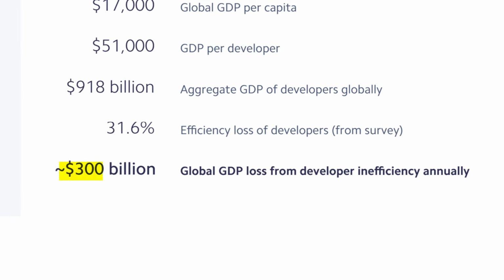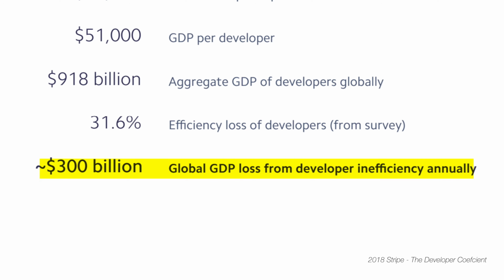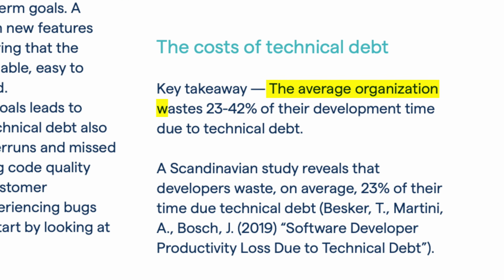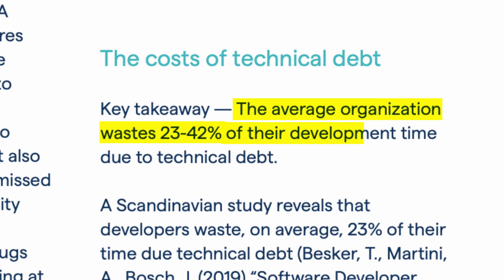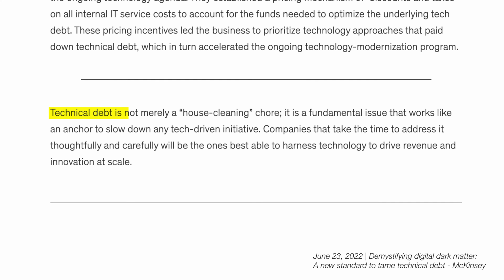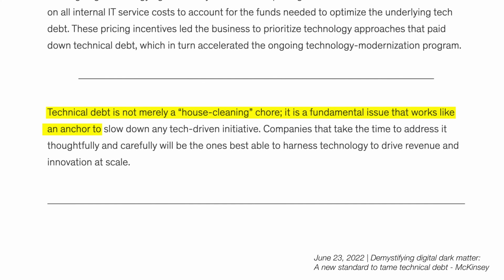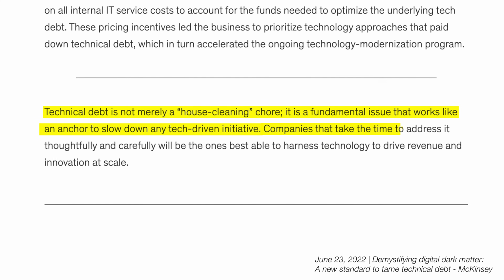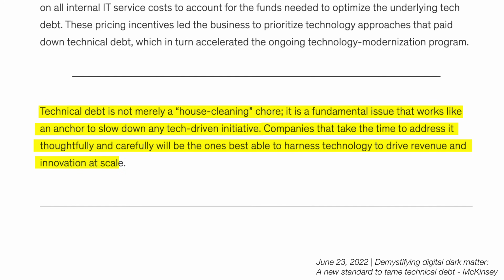Tech Debt: What is it and why should you care? | A non-technical explanation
We have all been in situations where we listened to software engineers and didn’t understand what they were talking about. In this video, I will explain what tech debt is, and I will give you 5 essential ways how to deal with tech debt effectively.

🤓 *Ways of managing technical debt effectively:*

*1. An honest look*
It's important to recognize when you are taking on technical debt.
*2. Keeping track*
It is crucial to have a way to keep track of all the tech debt in a structured way.
*3. Proper planning avoids tech debt*
This is obvious, but with good planning and prioritization of your work, you can avoid taking on tech debt in the first place.
*4. Taking time*
You should regularly review and refactor your codebase.
*5. Communication*
Communicate openly and honestly with your clients and stakeholders.

✍🏻 *Sources:*
Stripe: The Developer Coefficient (2018)

McKinsey: Demystifying digital dark matter: A new standard to tame technical debt (2022)

00:00 - Intro
00:42 - Understanding tech debt
01:22 - The Impact of tech debt
02:42 - Managing tech debt
05:15 - Conclusion
05:49 - Outro